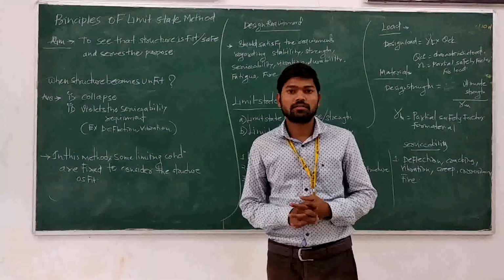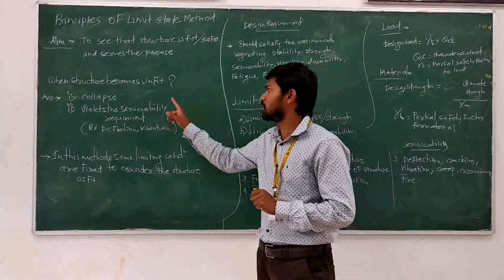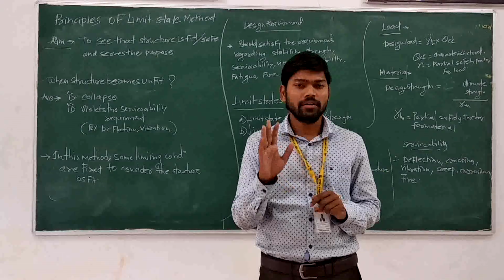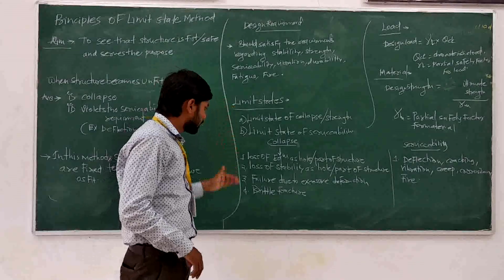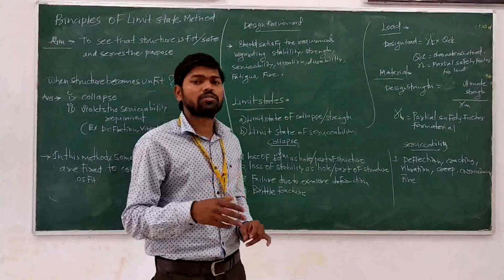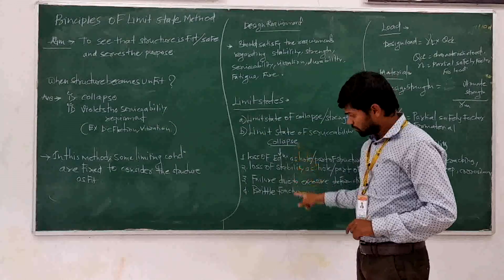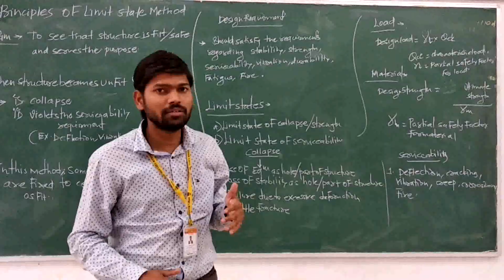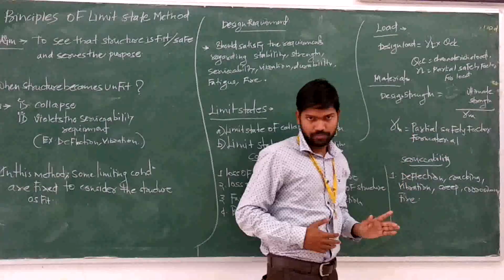Principles of limit state method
In this video I have described the concept of limit state method